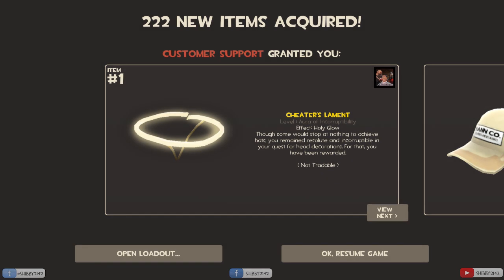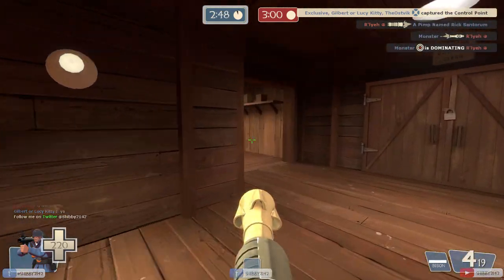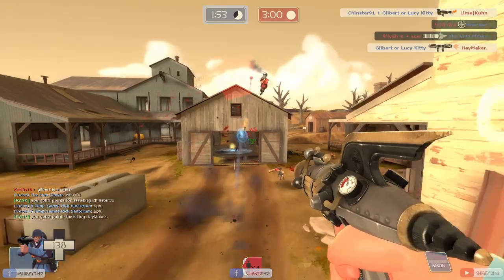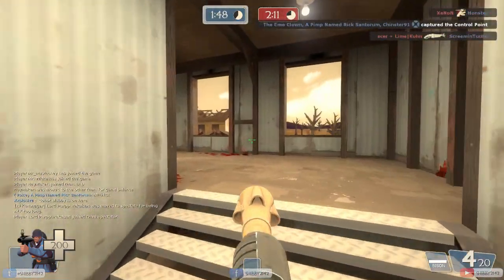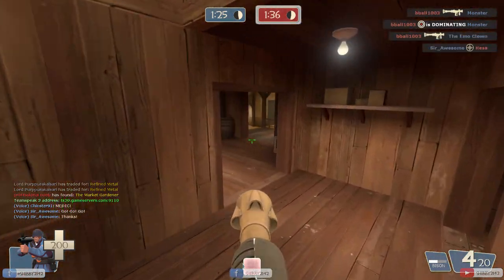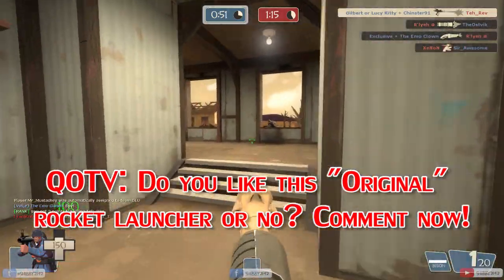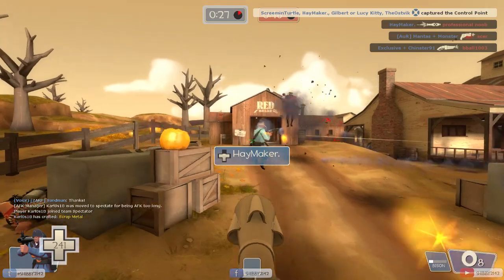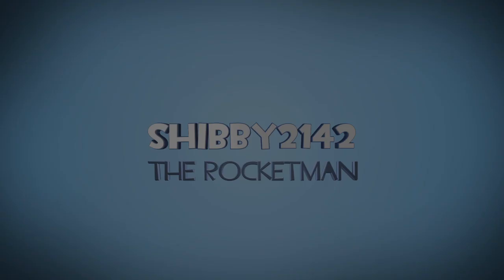TF2 - Fun Loadouts! Original, Righteous Bison, Half Zatoichi - Team Fortress 2 Gameplay Commentary